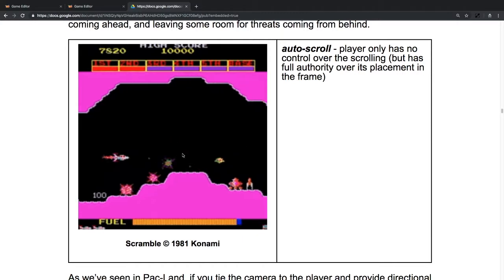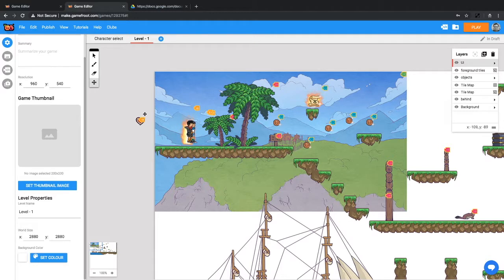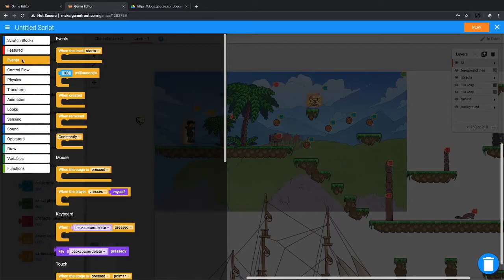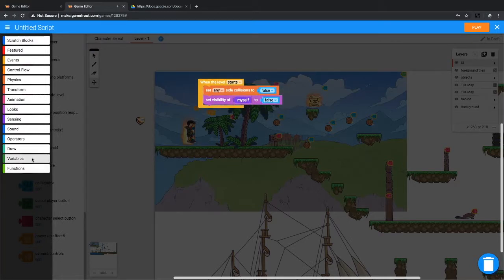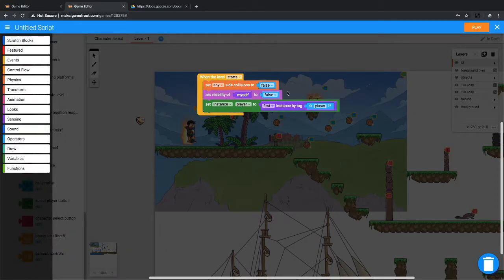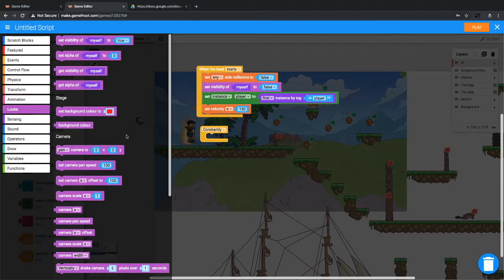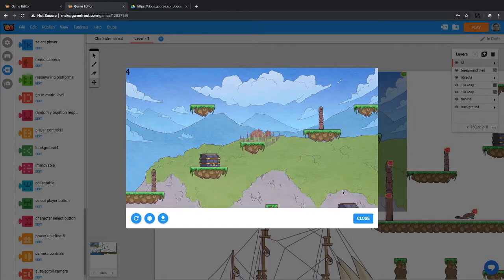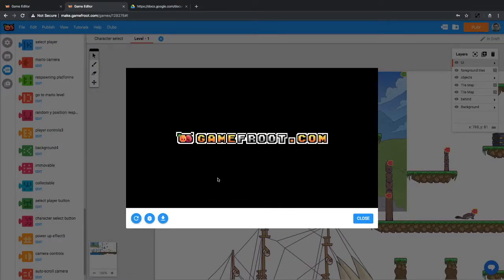Scrolling camera Part 1